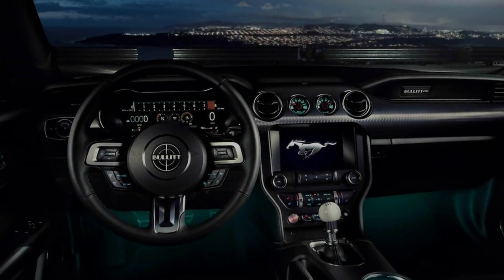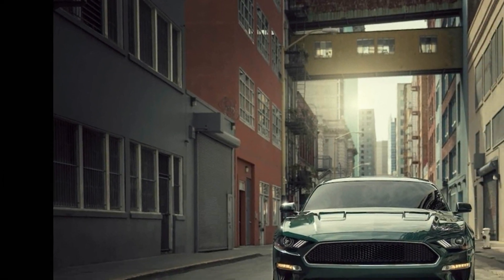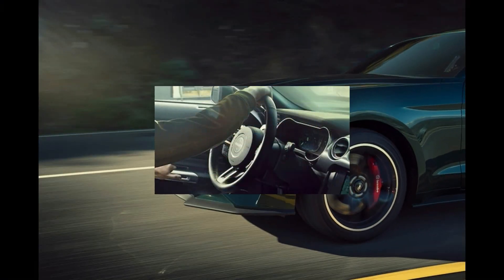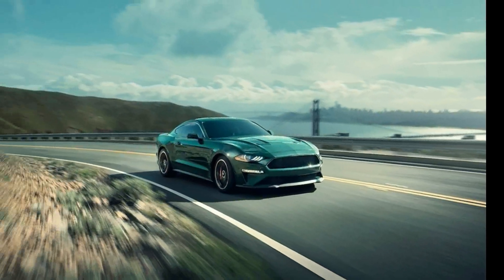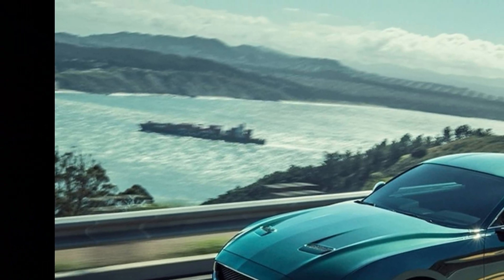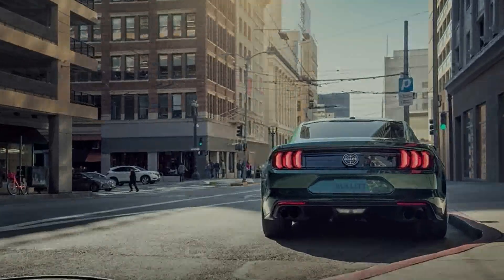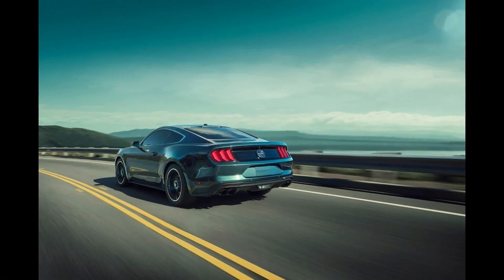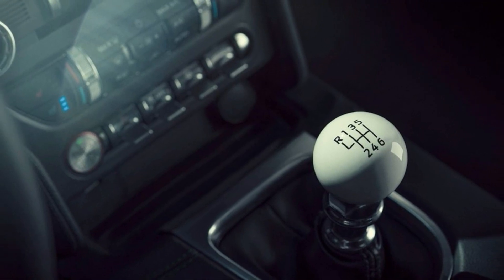2019 ford mustang bullitt horsepower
When the car was revealed mid-January at the North American International Auto Show in Detroit, Ford said that it would pack “at least” 475 horsepower. Fast forward to present day, the final output numbers are in and Ford is happy to report the 2019 Mustang Bullitt delivers 480 horsepower from its naturally aspirated 5.0-liter gasoline engine. Based on the Mustang GT Premium with the Performance Package, the new special edition has an extra 20 horsepower over the regular model, while torque stays the same at 420 pound-feet (570 Newton-meters).